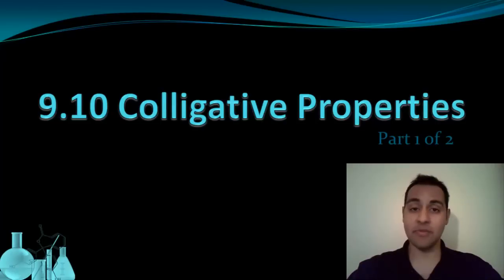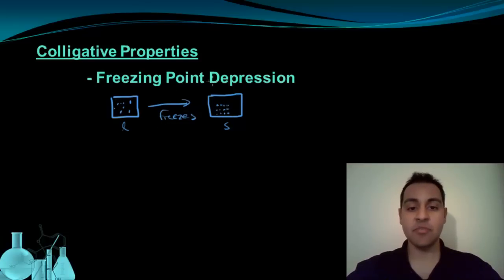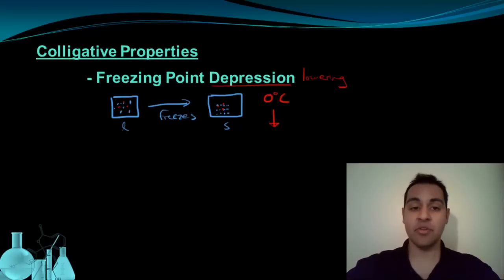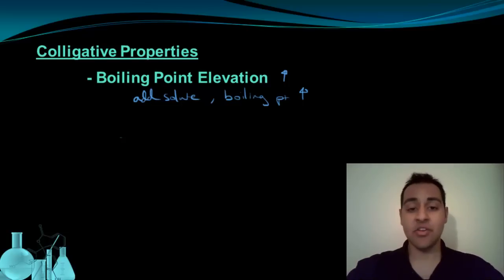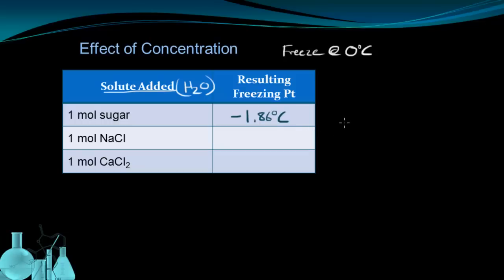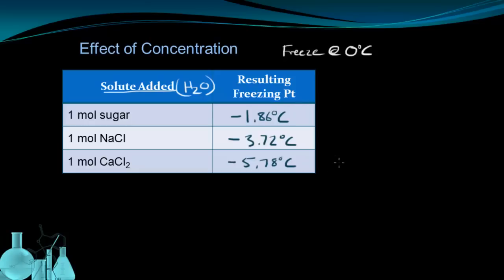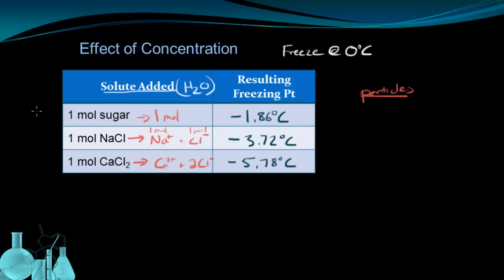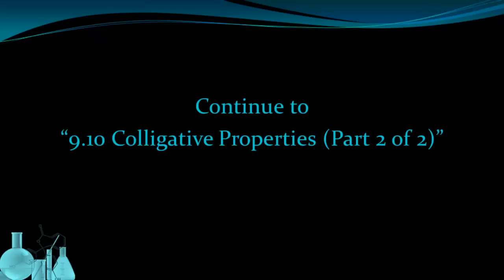Chemistry 9.10 Colligative Properties (Part 1 of 2)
The first part of this lesson on colligative properties introduces freezing point depression and boiling point elevation. We discuss common examples of each and begin to look at the relationship between amount of solute and degree of freezing point depression-boiling point elevation.
Part 2 of this sequence discusses vapor pressure lowering and how to use molality to calculate the change in colligative properties.